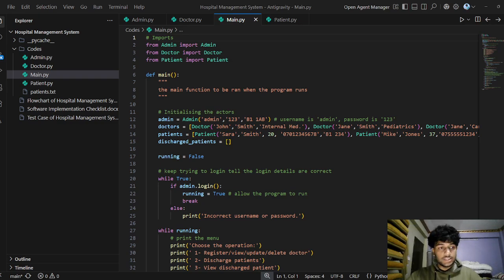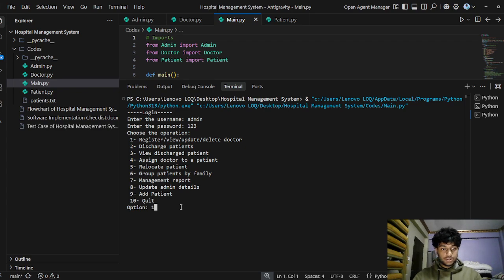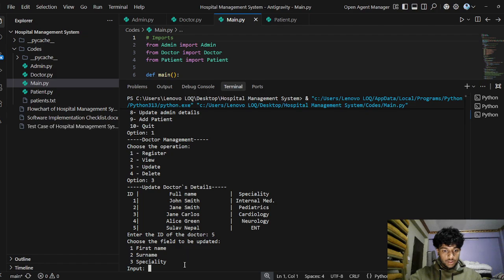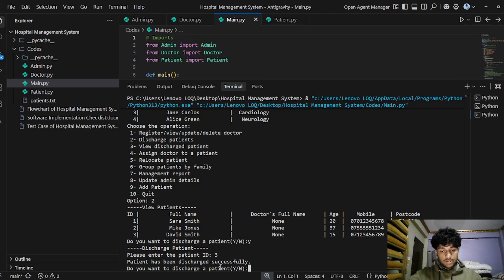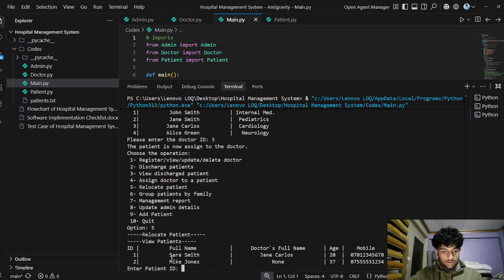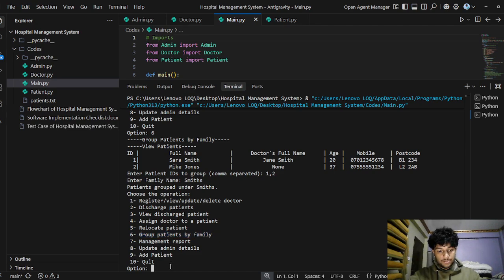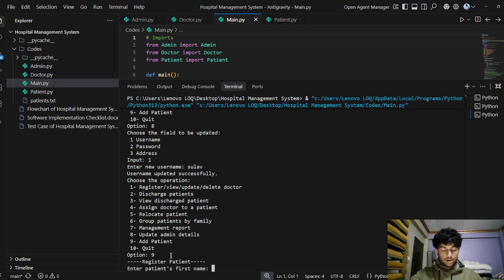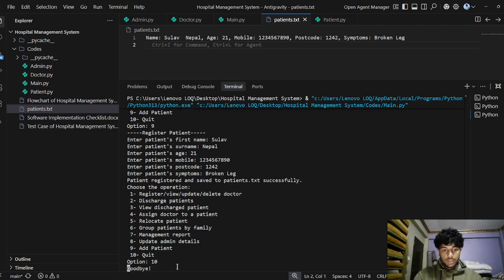Hospital Management System | Birmingham City University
finna ace ts ngl gng